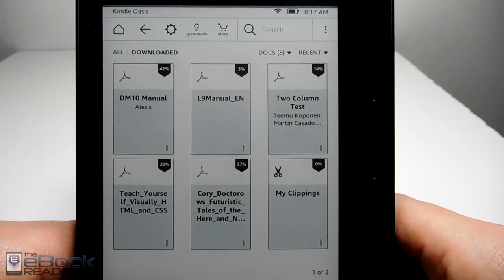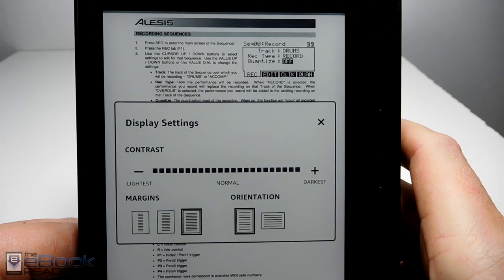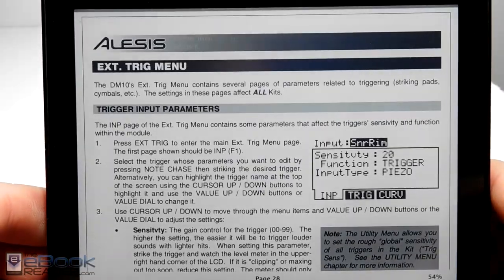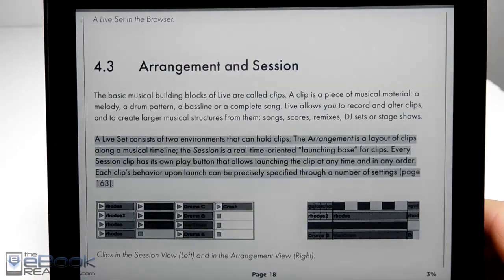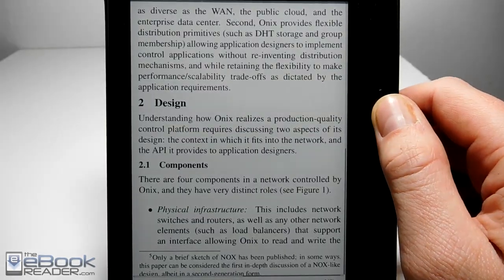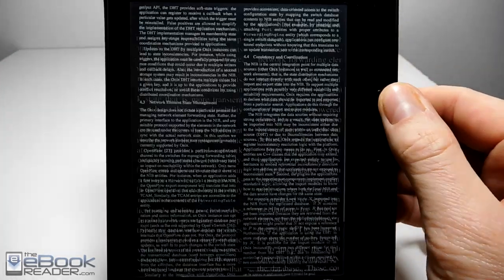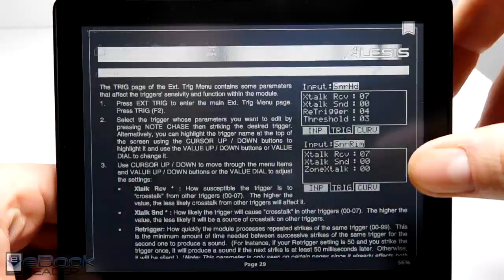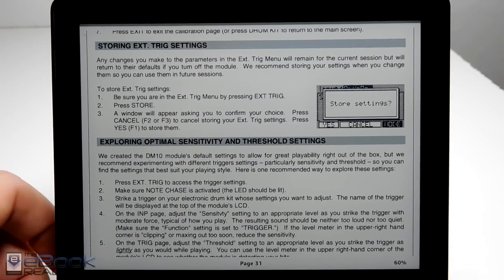Kindle Oasis PDF Review and Features Testing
This video shows all the PDF features that are available on the Kindle Oasis ereader and demos different types of PDFs to show how they work and look on the Kindle's 6-inch 300 ppi E Ink screen.